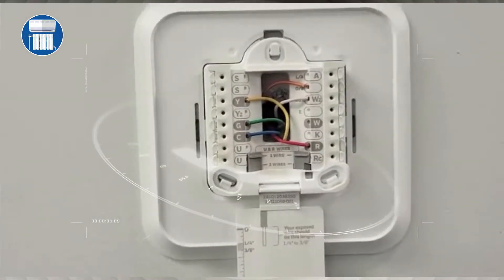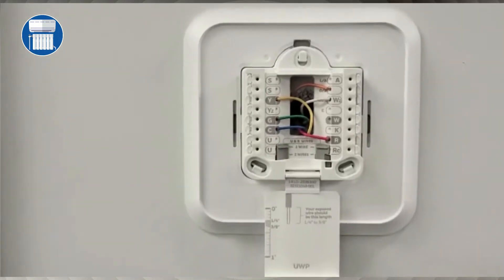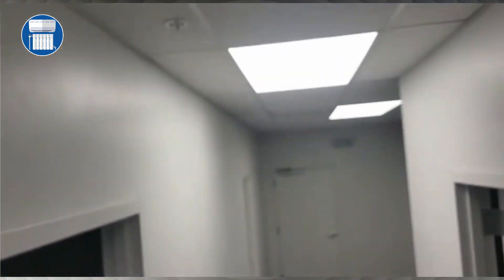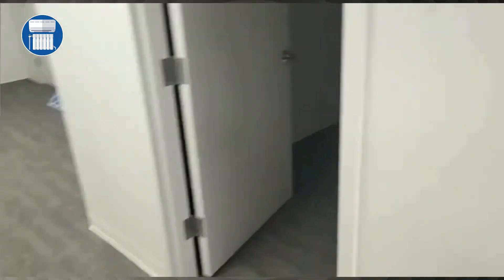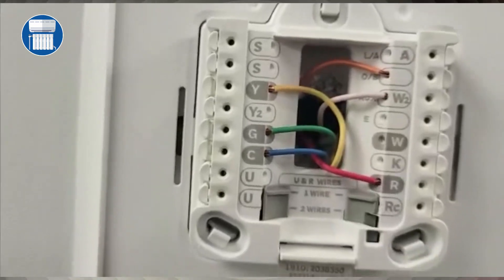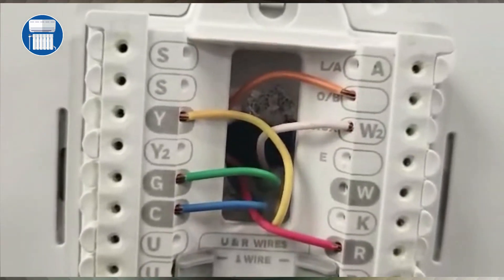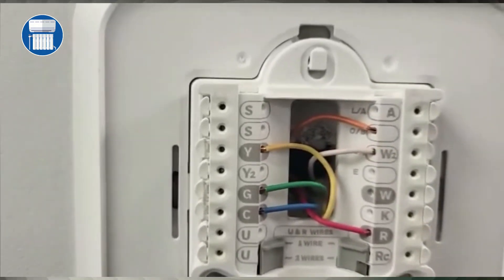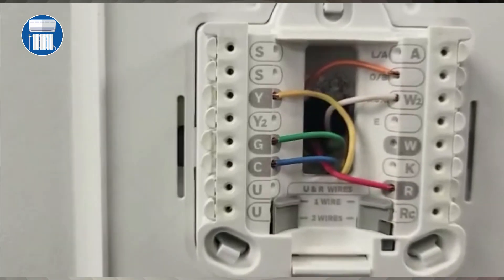How to Wire a Thermostat to a Heat Pump and Airhandler